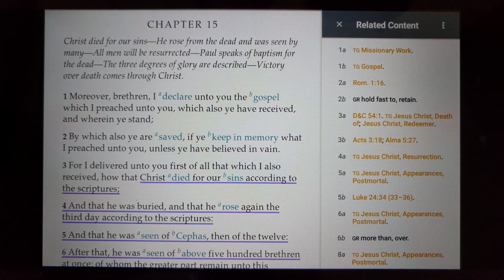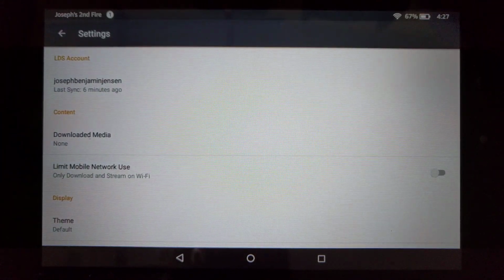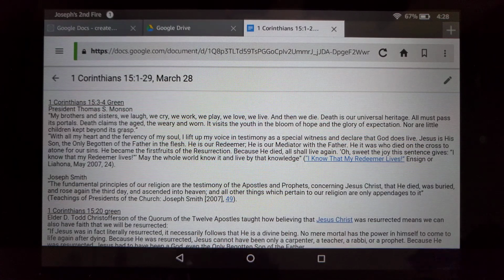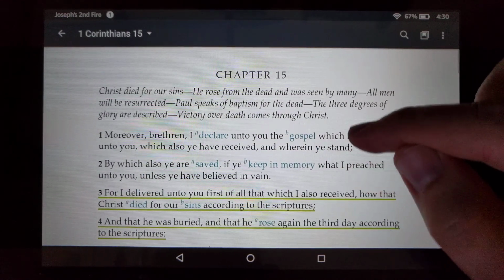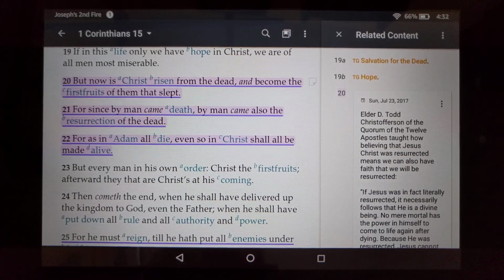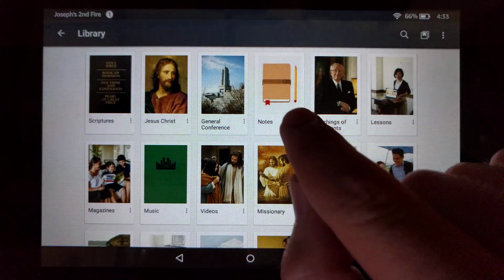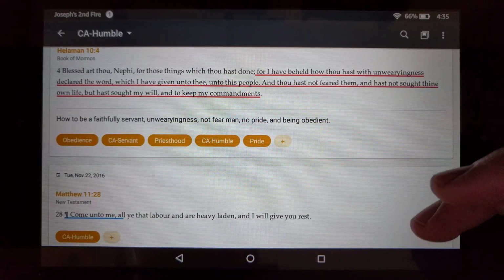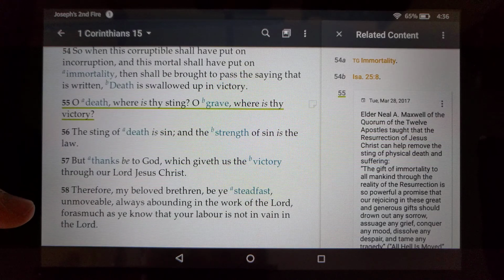How I use the LDS Gospel Library app during early morning seminary as a teacher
I have been an early morning seminary teacher for 3 years, and thought I would try to help other seminary teachers out by showing how we use technology in our classroom. I do not represent the Church of Jesus Christ of Latter Day Saints, or the LDS Church Education System

I was released as the seminary teacher, so I have not made a google docs folder as was said in the movie, but it is quite easy to find the seminary teacher manuals and included the quotes from the lessons there.